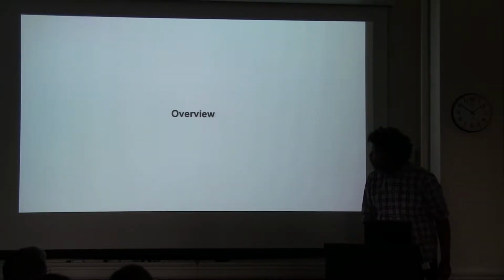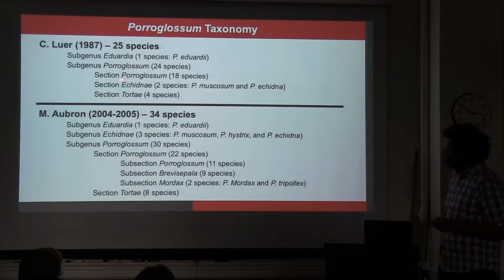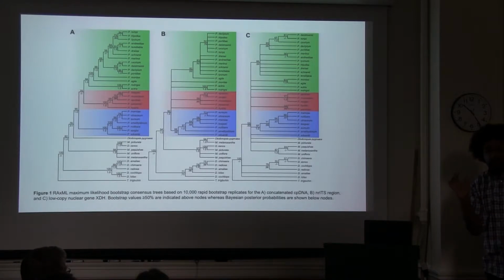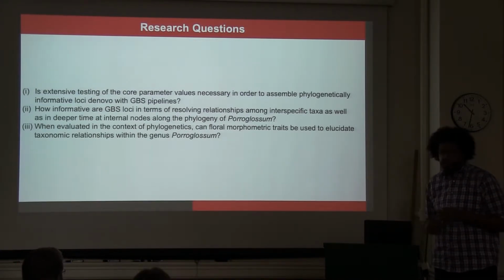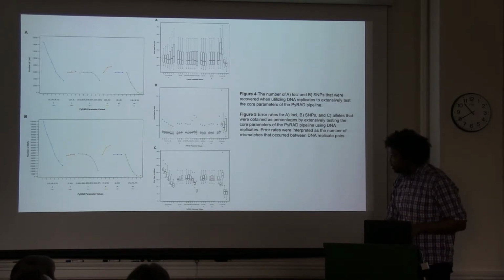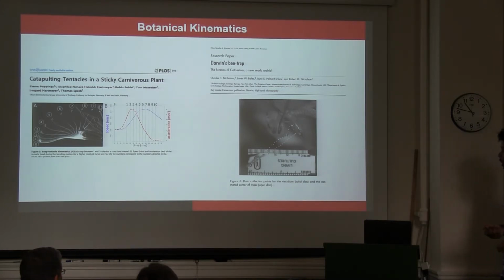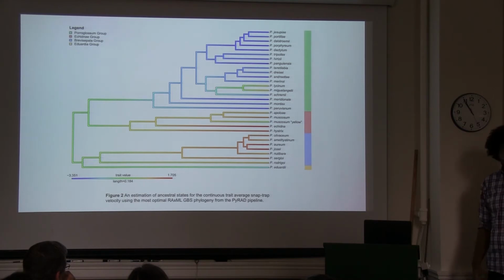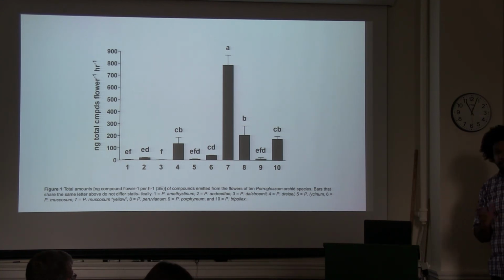James McDaniel exit seminar 2019-08-20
Molecular systematics of Porroglossum (Orchidaceae): Phylogenetics, floral snap-trap kinematics, and fragrance analysis